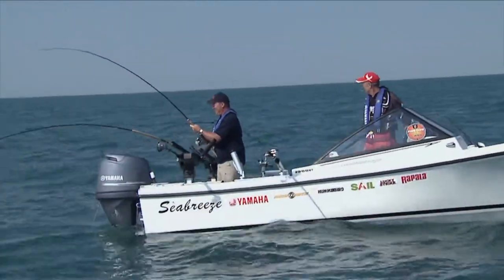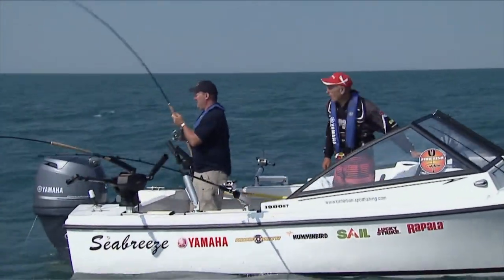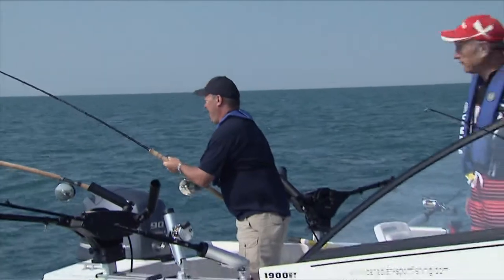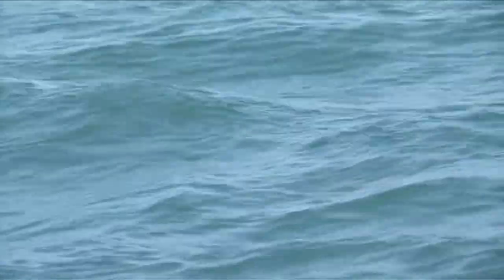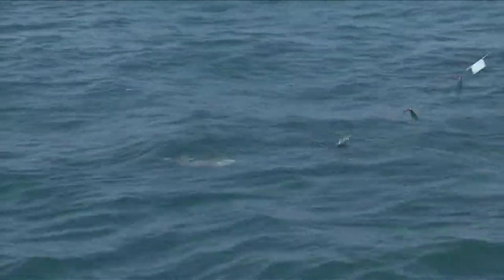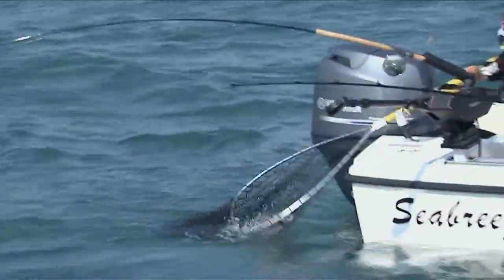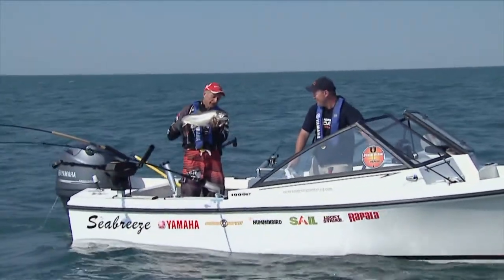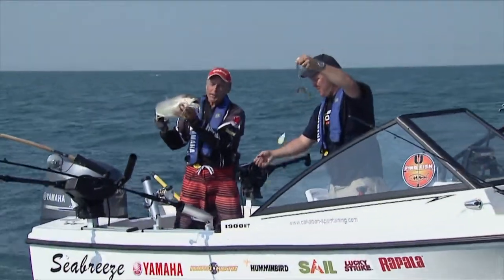Canadian Sportfishing - Trolling for Salmon Trout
Join Italo  his guests Aldo Nava and Glen Meadus as they show you how to locate  catch Great Lakes Salmon  Trout in deep water
9187